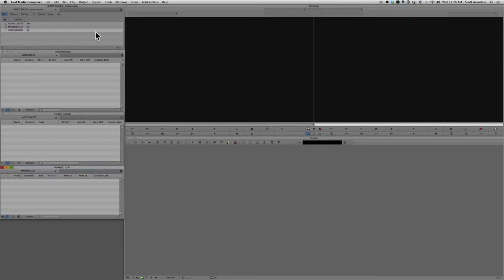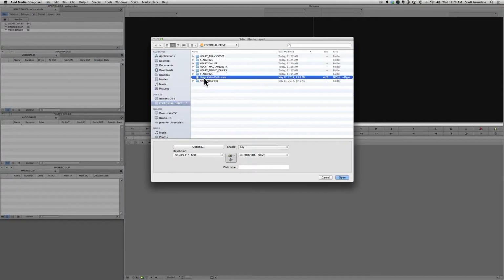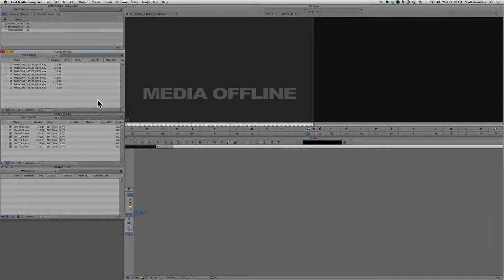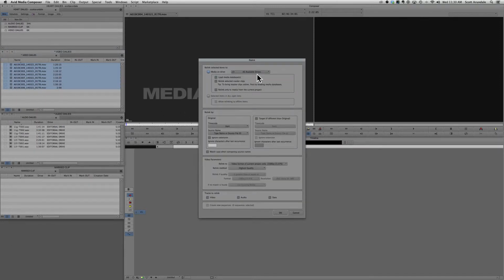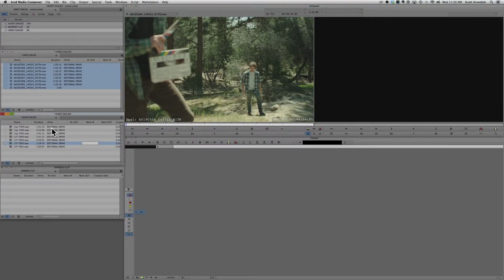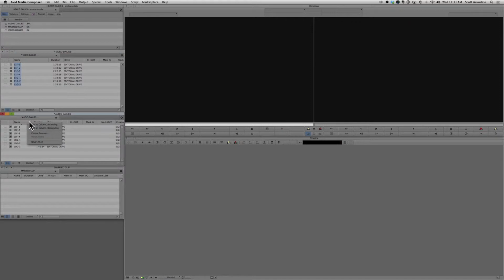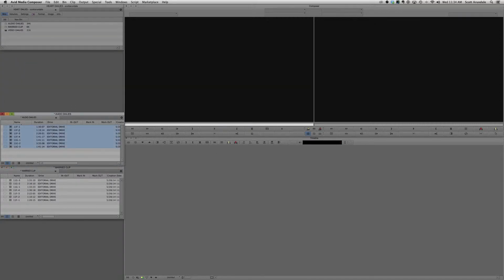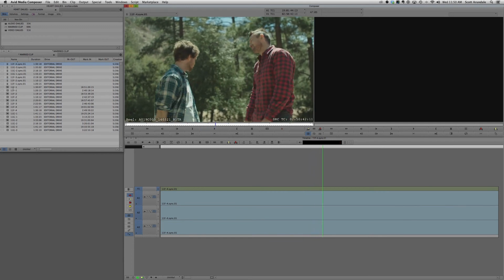Modern Post - Part 3 Resolve